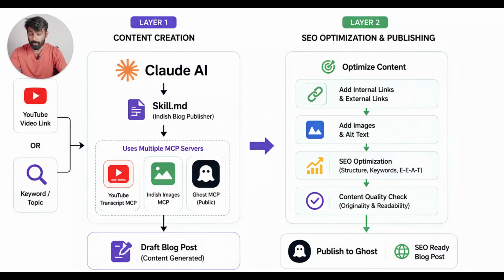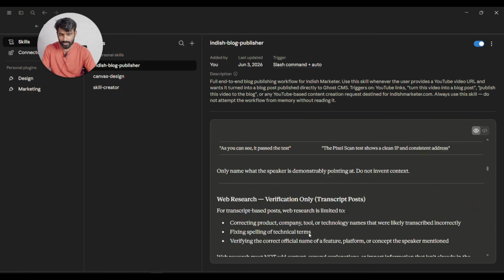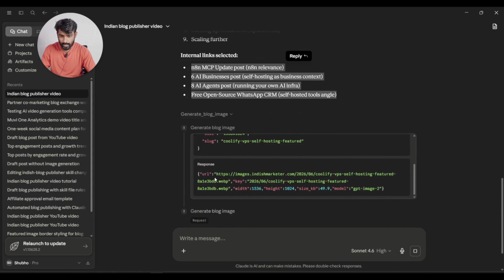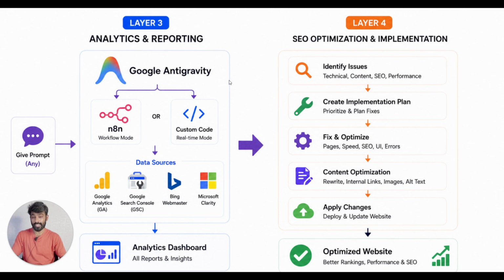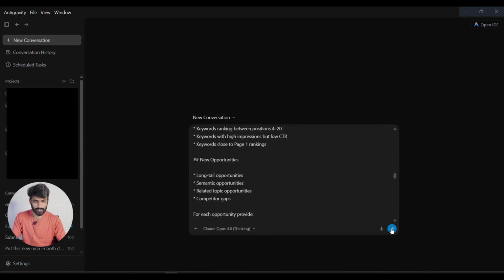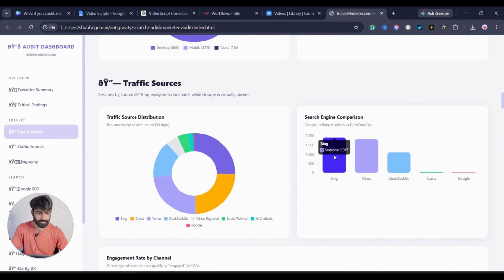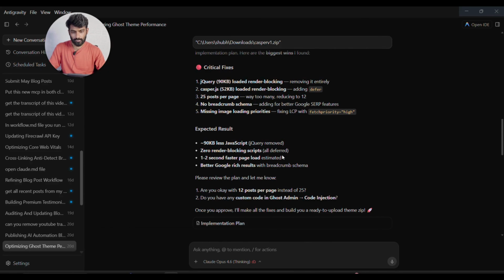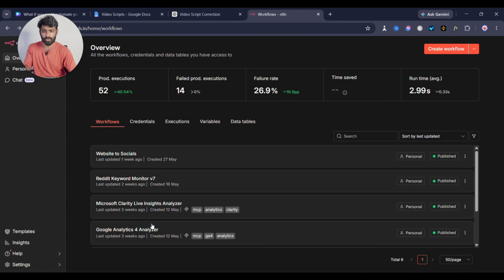Automate Your Content Business with Claude and Antigravity (Full System)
I automated my entire content business using Claude AI, Google Antigravity, and a self-hosted Coolify server. In this video, I'll show you the 5-layer system I built to handle content creation, ai blogging, SEO, publishing, analytics, website fixes, and social media distribution — all from a single prompt.

⏱️ CHAPTERS
0:00 What This System Does
1:23 Layer 1 & Layer 2 Overview
4:54 Layer 1 — Content Creation & Research
11:11 Layer 2 — Publishing & SEO Optimization
13:01 Layer 3 — Analytics & Reporting with Antigravity
23:06 Layer 4 — Fixing Bugs & Website Optimization
26:00 Layer 5 — Social Media Distribution & Automation

💬 Drop a comment: which layer do you want me to cover in detail first?